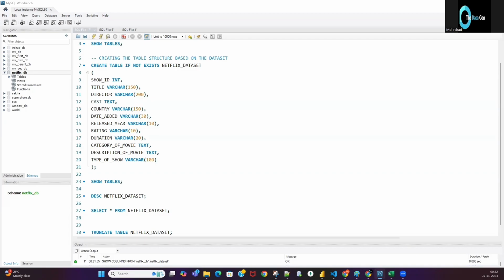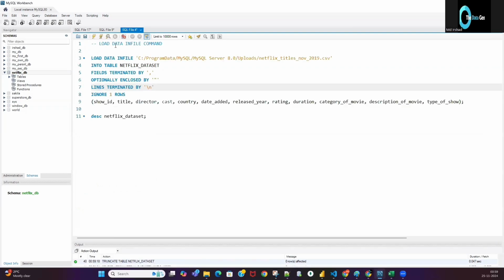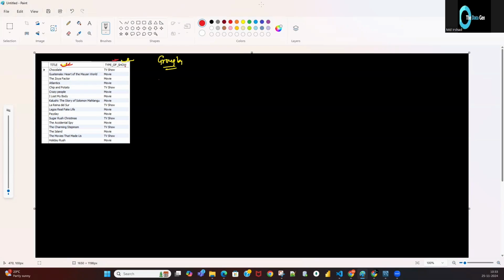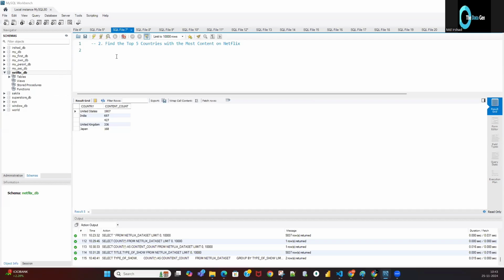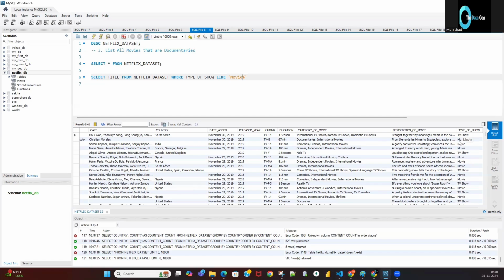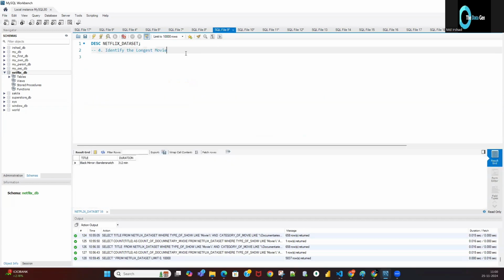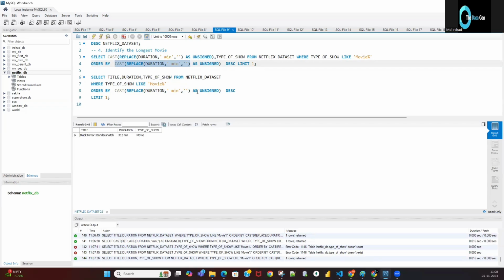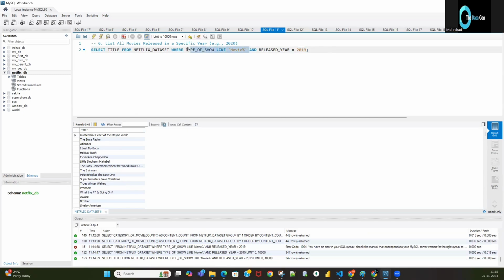End to End Netflix Data Analyse Project Using SQL | Data analytics Project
Learn how to analyze Netflix data using SQL from scratch! In this video, we'll take you on a step-by-step journey, covering everything from setting up your database to extracting valuable insights from Netflix data. Whether you're a data enthusiast, a SQL beginner, or an experienced analyst, this video is perfect for anyone looking to gain hands-on experience with data analysis using SQL. We'll explore real-world examples, tackle common challenges, and demonstrate how to visualize your findings. By the end of this video, you'll be equipped with the skills to analyze Netflix data like a pro and take your SQL skills to the next level.